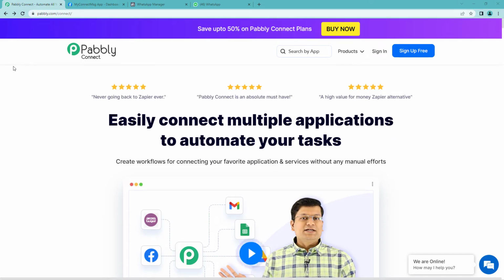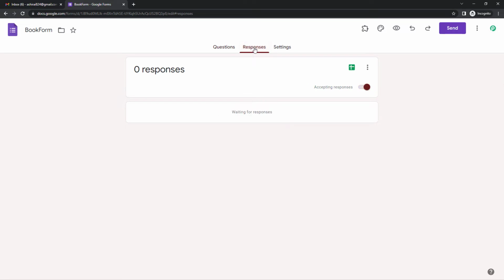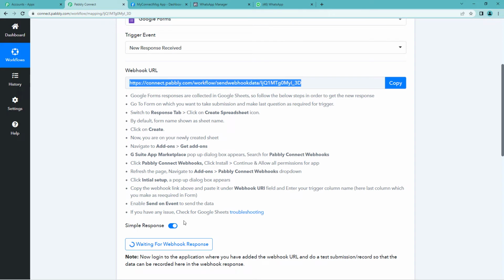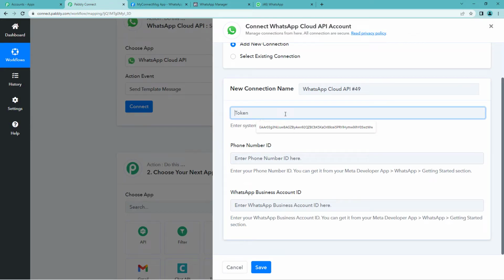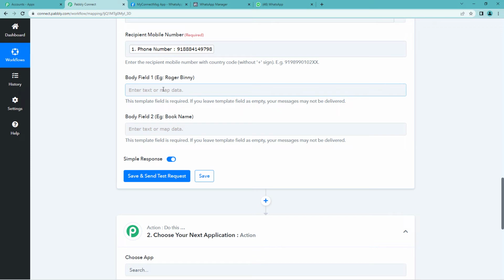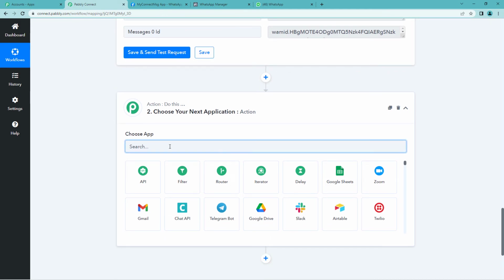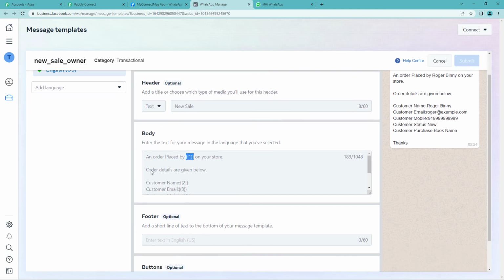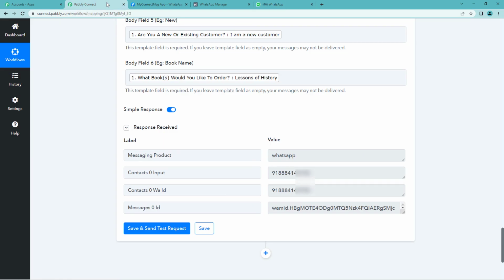How to Send eBook Order Confirmation on WhatsApp - Google Forms WhatsApp Integration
👉 Workflow Link:
Pabbly Connect's Google Forms WhatsApp Integration allows you to send automated WhatsApp messages to your customers whenever a new entry is submitted on your Google Forms. This integration is quick, secure and easy to set up. All you need to do is authenticate your Google Forms and WhatsApp account and create a new workflow. Once set up, you can customize the message and send automated WhatsApp messages to your customers.